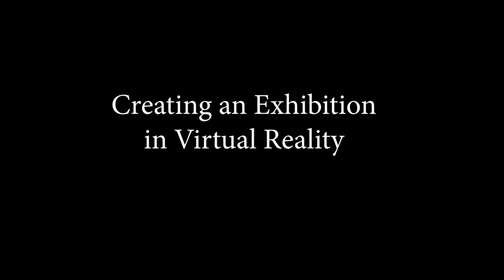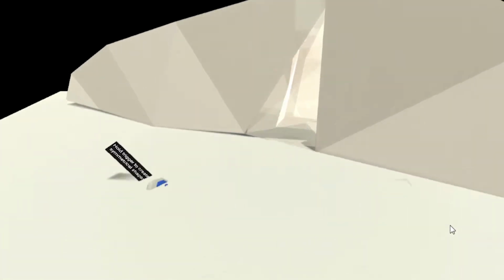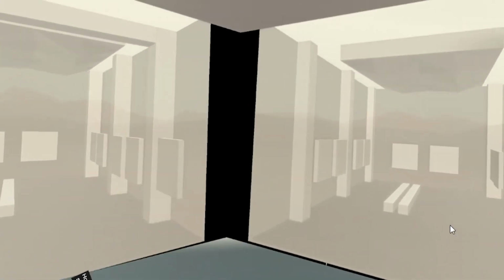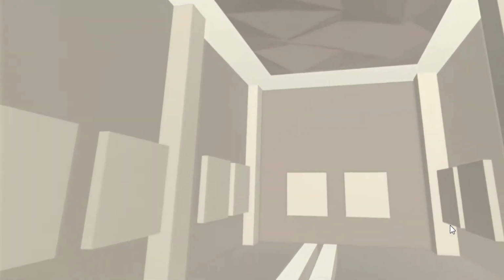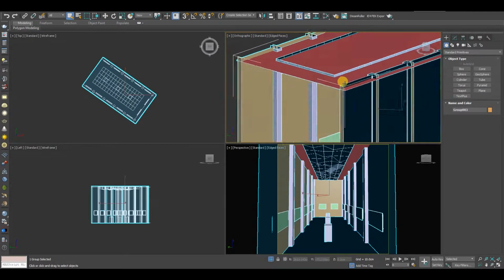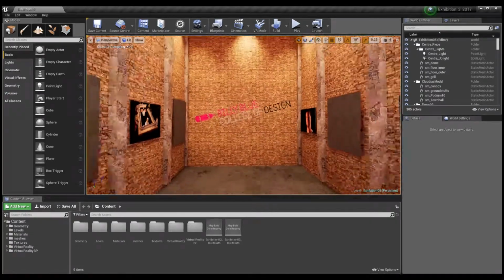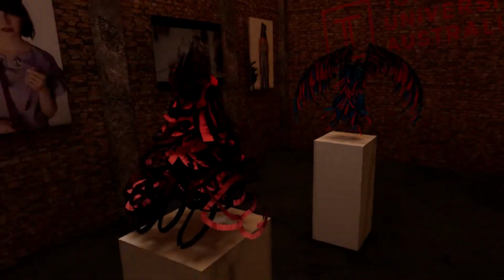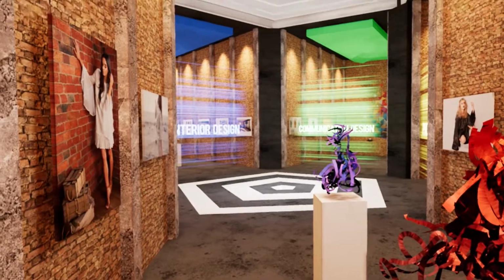BillyBlue VR Exhibition 2017 breakdown.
Virtual Reality Exhibition designed in Google Blocks, exported through 3ds Max into Unreal Engine 4. Student work is displayed on the walls and visitors can view each piece.

3D Sketches made in Tiltbrush.
Materials from Substance Source.